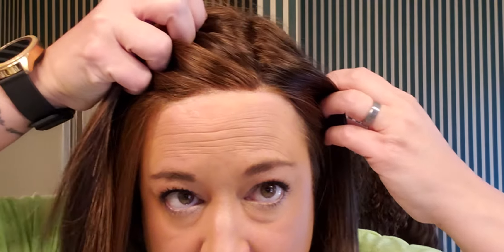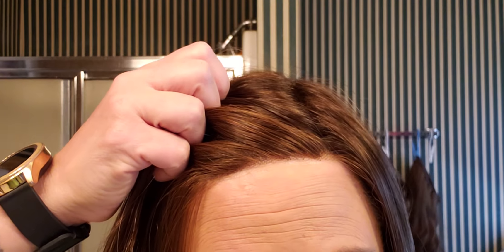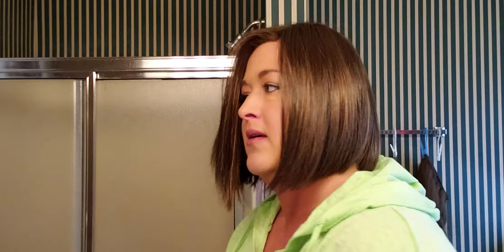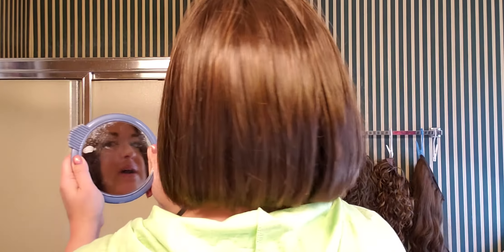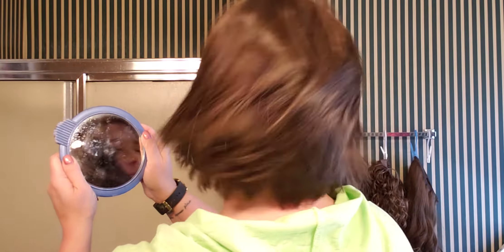Rene of Paris Kai bob wig- Ginger Brown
I believe that Kai by Rene of Paris is one of THE BEST wigs for first time wig wearers.  There may be others out there as well, but as of right now I would put her at #1 personally.  She is so sleek, so light and has no permatease or poofiness whatsoever, all the things that make wigs look "wiggy" to a new wig wearer.  Here is my review of this beauty.